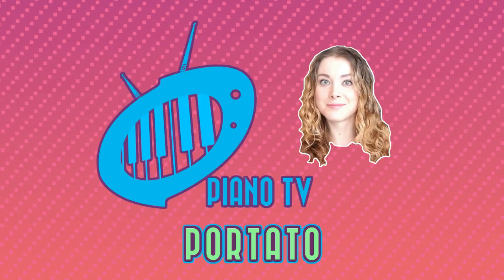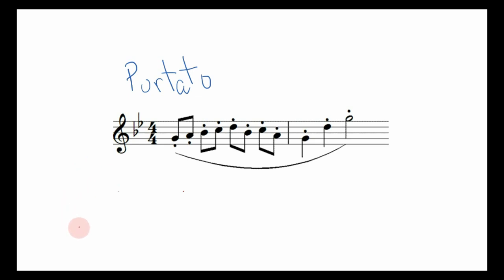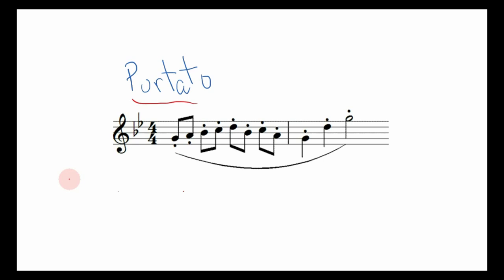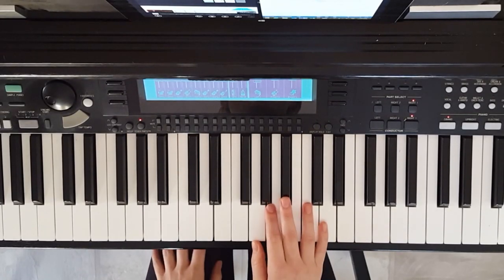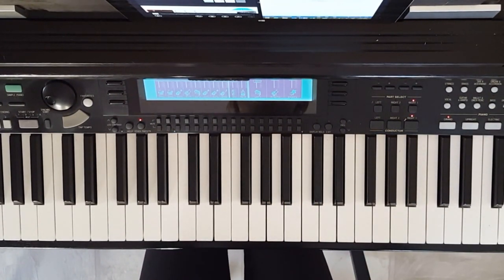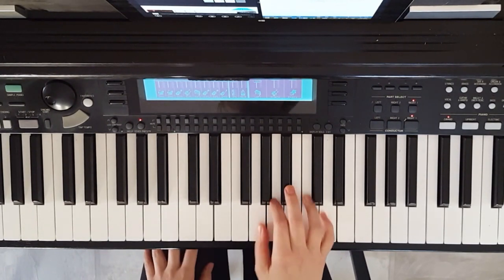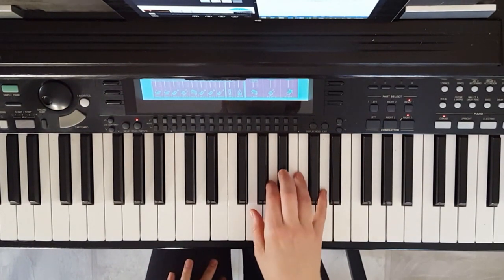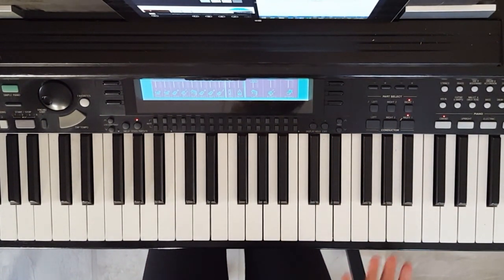How to Play Portato on Piano